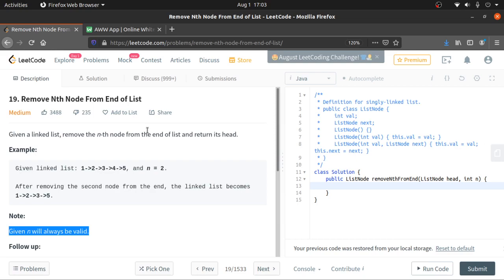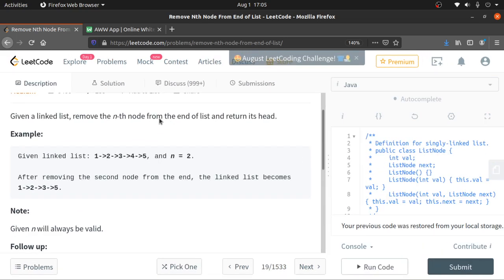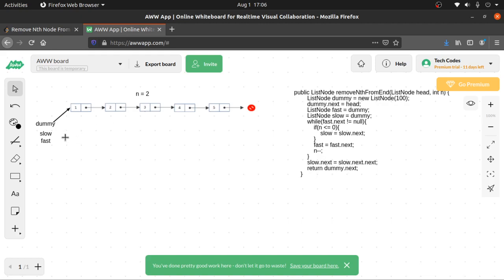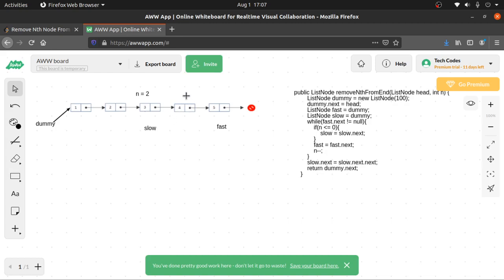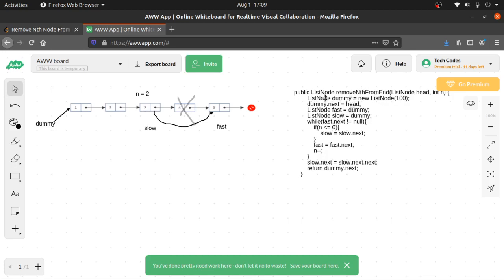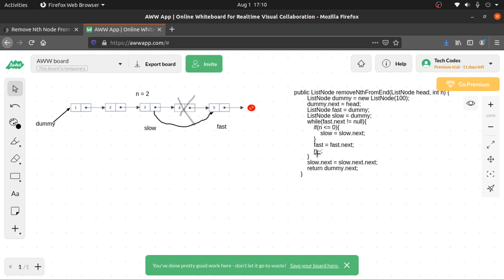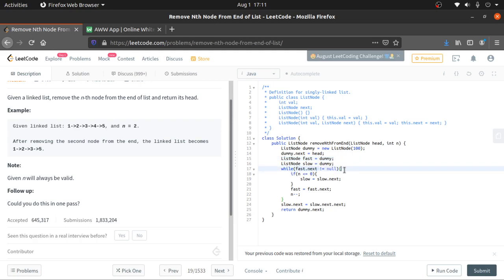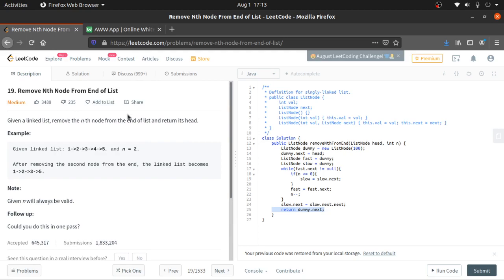Remove Nth Node From End of List | Amazon, Facebook, Google interview question | Leetcode 19